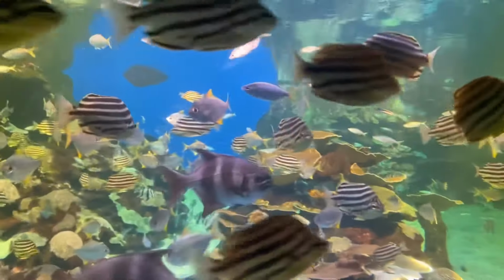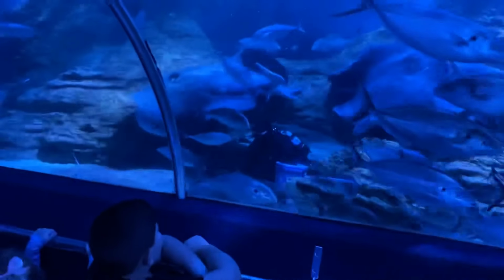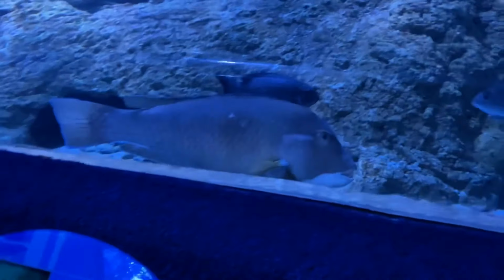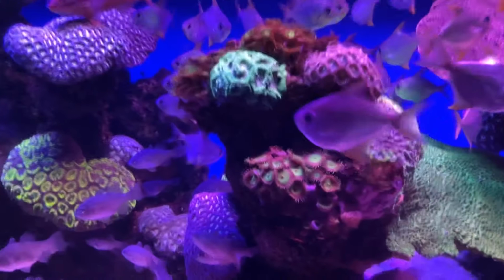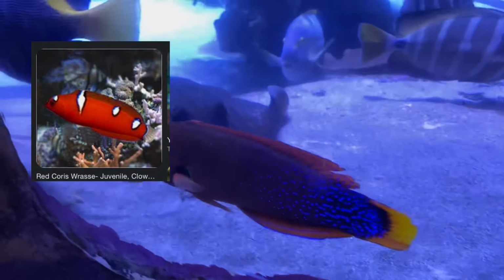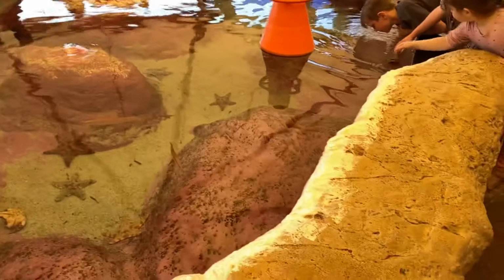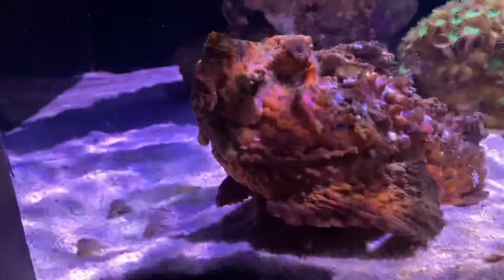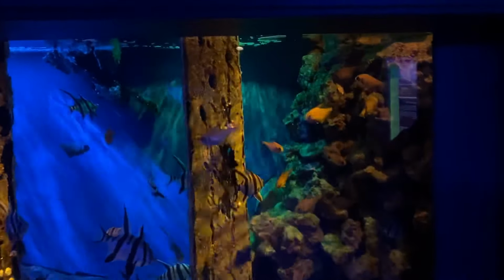AQWA-Australia’s LARGEST AQUARIUM Amazing Coral, fish and sharks (Must See) SWS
AQWA-Australia’s LARGEST AQUARIUM Amazing Coral (8mins in) fish and sharks (Must See)

GINORMOUS Saltwater ponds, SHARK filled aquariums, petting sharks, saltwater CROCODILE and so much more marine life. A must see video.

Let us know your opinion in the comments below.
Stay Salty 🤙🏽